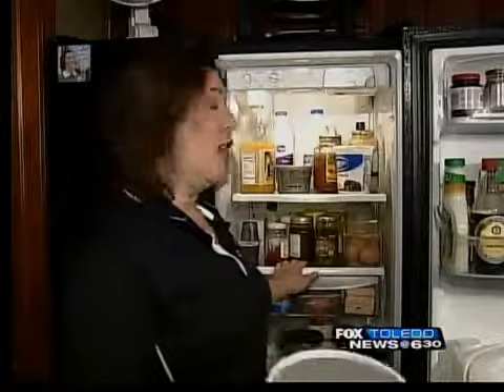Getting access in the fridge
Is that certain item you always need in the back of the fridge and everything knocks over when you get it?

Rocket scientist turned rocket organizer, Angie Weid shows you how to quickly organize your fridge.